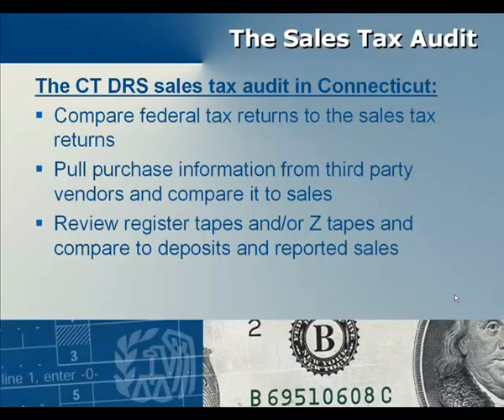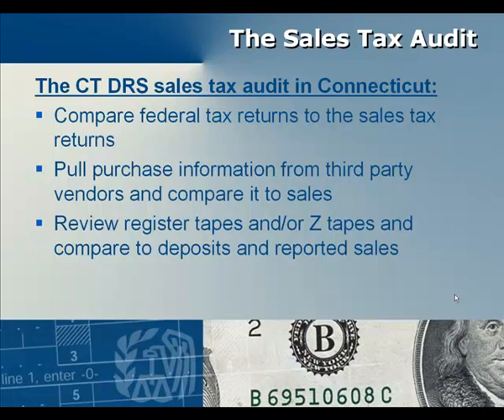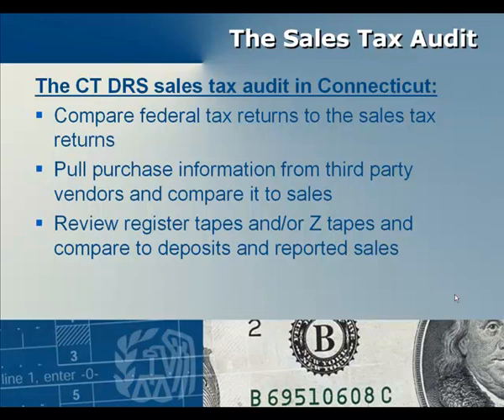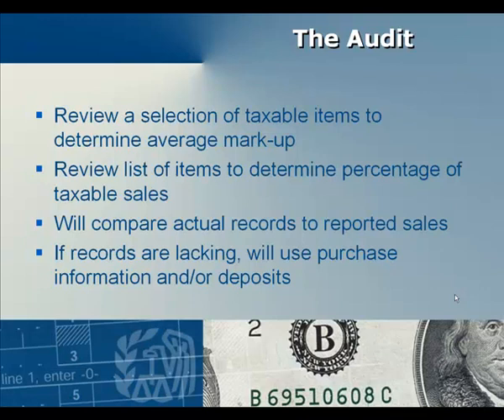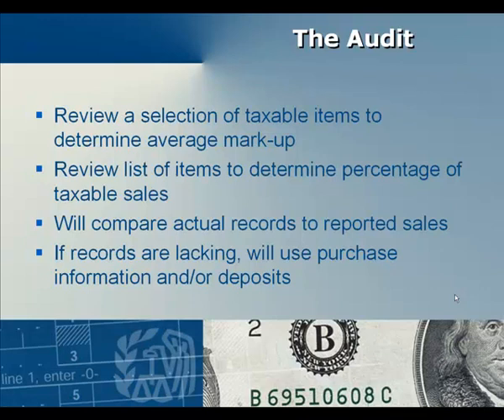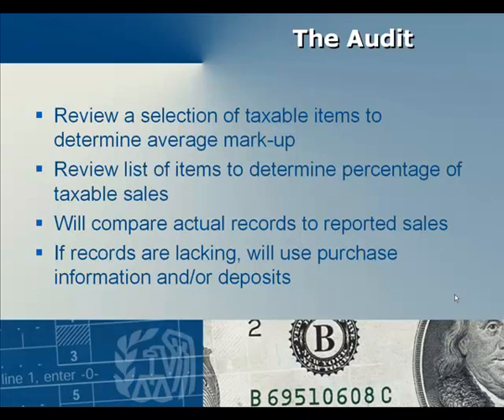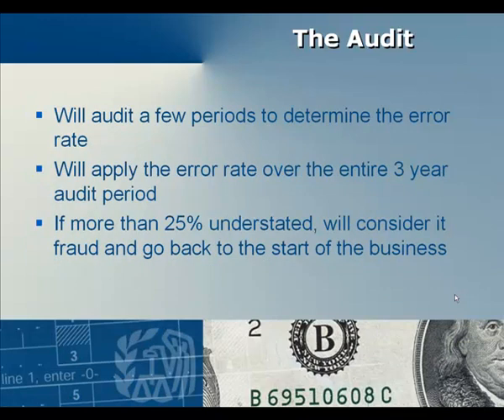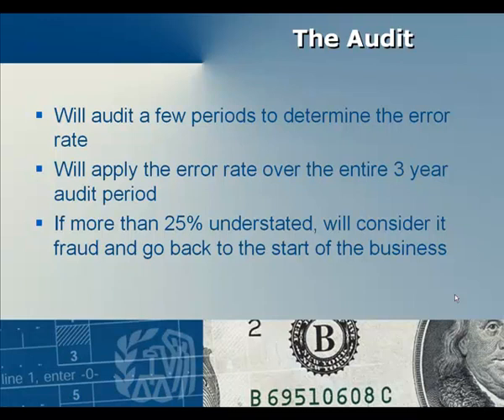CT Sales Tax Part 2 - The Sales Tax Audit.mp4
This segment of the series discusses the steps the Connecticut DRS will take during the audit to confirm your sales tax numbers.